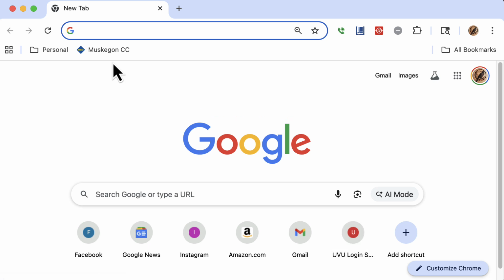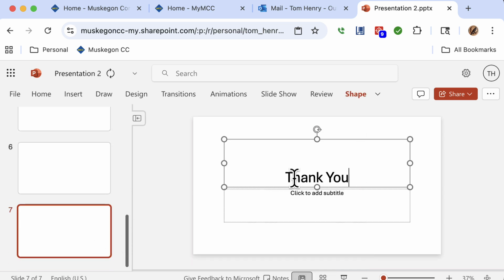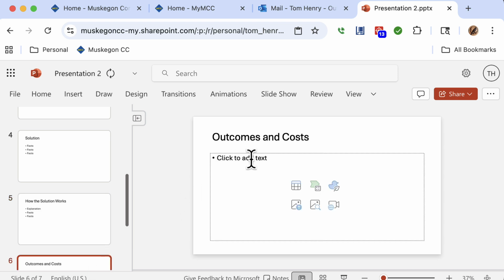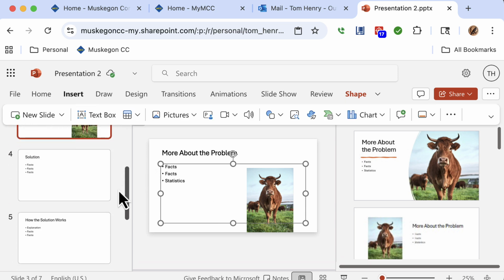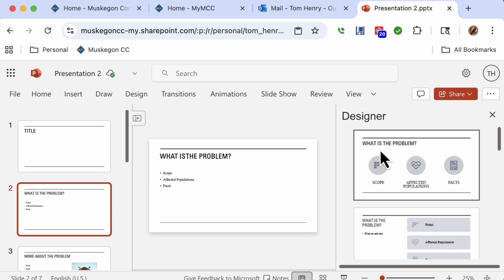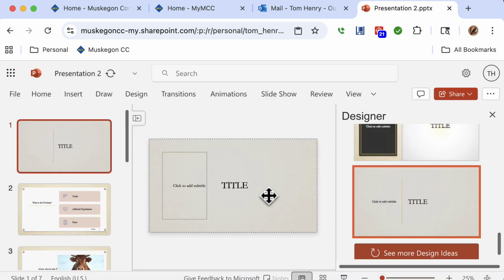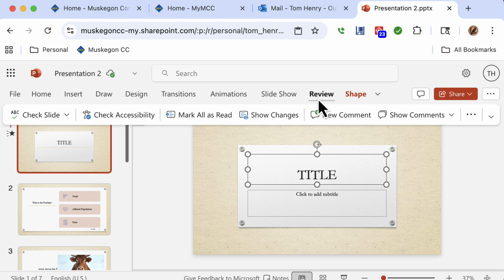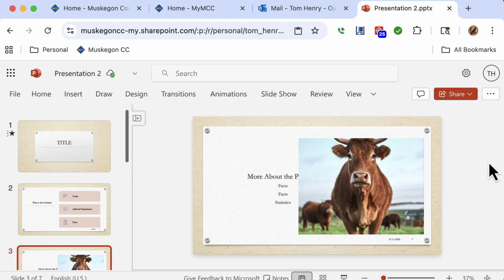creating slideshows in microsoft powerpoint 365